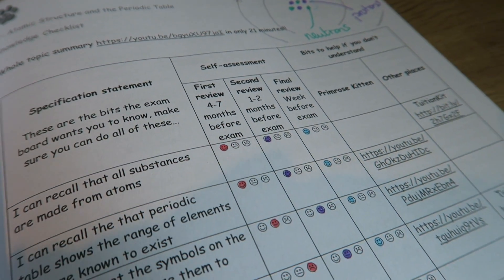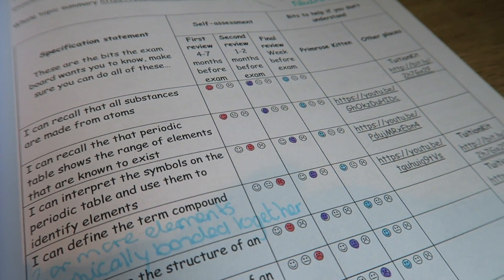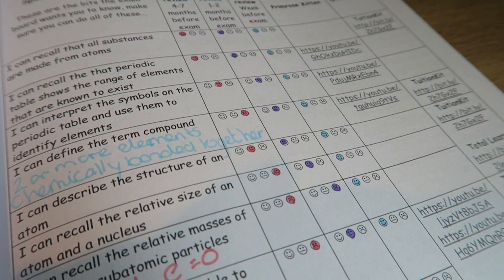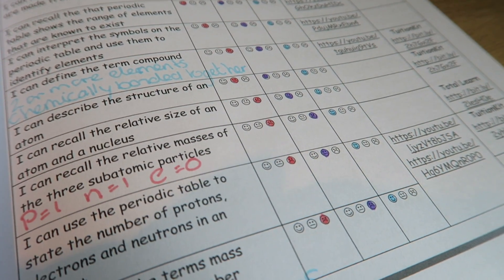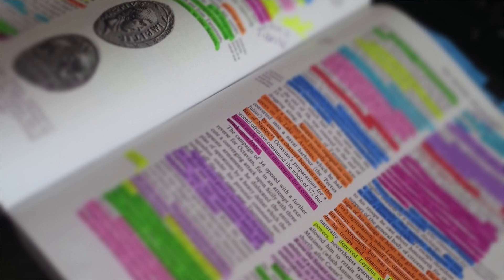4 Months 😱 Until GCSE and A-Level Exams Start 📝 Revision Tips and Advice